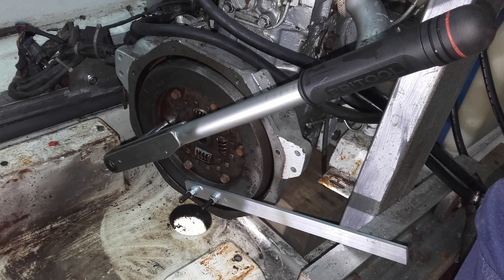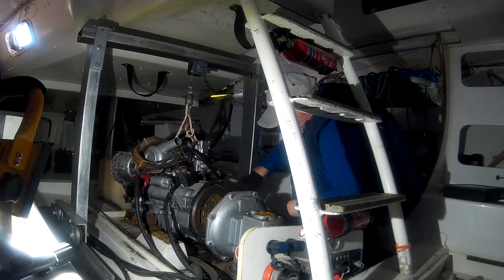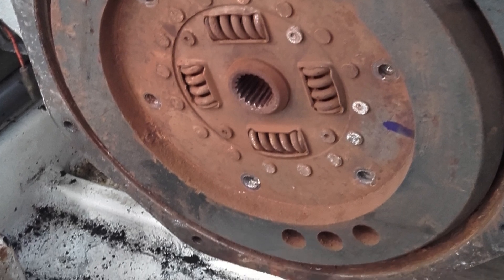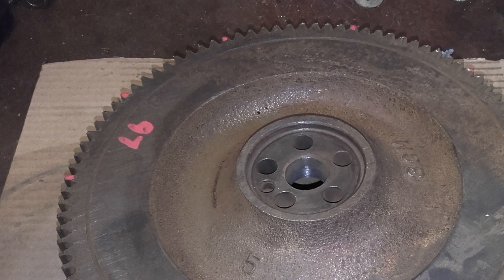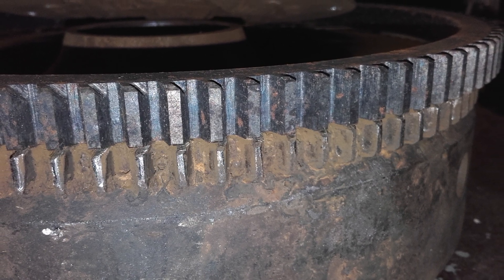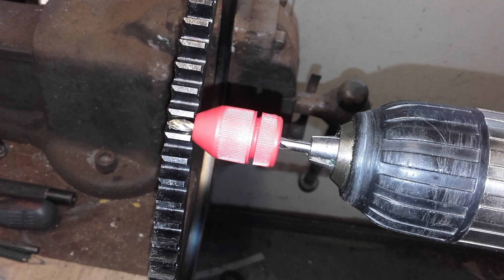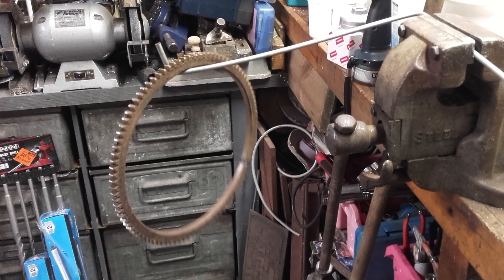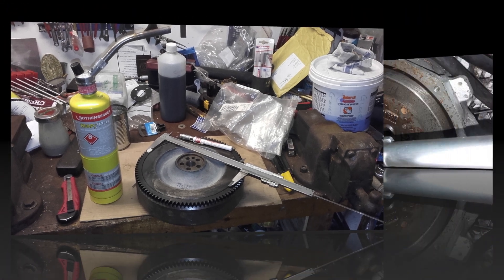Yanmar Engine Ring Gear Replacement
The end of our 2015 season the starter on our Yanmar engine was becoming unreliable. We obtained an “aftermarket” starter during the winter which was fitted and worked perfectly until halfway through the season we ran out of diesel on the way back from a regatta. We were able to hoist sail and make it back to our mooring ok and the Thursday afternoon of the following week I added fuel, bled the system and tried to start the engine. There was a clunk and the starter stopped dead. I decompressed the engine using the decompression levers and turned the crankshaft pulley by hand to make sure the engine was free. I then cranked the engine successfully with the starter but as soon as I dropped a decompression lever the engine stopped dead again. I removed the starter and found the nosepiece had broken off.

I then knew we had a major problem, probably with the ring gear on the flywheel that meshes with the starter pinion.

After the boat was on the trailer, in position for the winter and cleared out I removed the engine compartment, lifted out the batteries and assembled the engine crane. The saildrive was braced and strapped to the keel after the propeller was removed. The engine was unbolted from the bellhousing and the engine mount to hull bolts removed. The engine was then moved aft and turned to allow access to the flywheel for removal. As the engine was being moved the starboard engine mount fell apart!

The first problem was to remove the coupling plate to allow access to the flywheel to crankshaft bolts.

In her previous life GTR, then called Jabberwocky, had sat with a lot of water in the cabin for some time. The water level was almost half way up the engine so the coupling plate was rusted in place. The mounting bolts came out ok but the plate would not move.

It was persuaded to come out by using a bearing drawer leg put through the centre hole and tightened on to a piece of channel iron The “tide” mark can be seen on the flywheel!

The flywheel was then unbolted, removed and taken back to my workshop for cleaning and examination. The ring gear teeth were counted (97) and examined. It can be seen that the teeth were in a pretty poor state.

A new ring gear and a pair of engine mounts were ordered along with a couple of hoses and filters for the annual service.

When the parts arrived it was easy to see just how worn the teeth were. The outside of the new ring gear was determined at this stage.

After checking that the new ring gear was correct preparations were made to remove the old one. With access to oxy acetylene it is possible to expand the old ring gear of the flywheel but I no longer have that access. I instead reverted to a method I used when building racing car engines.

Two spaced centre punch marks are made on the ring gear. A drill depth is then measured against the new ring gear to prevent damage to the flywheel. Two holes are drilled in the old ring gear and it is split off using a cold chisel.

The flywheel was then cleaned and the new ring gear suspended on a rod from a vice in preparation for heating. It is necessary to heat the ring gear sufficiently to expand it to a grater diameter than the flywheel. This takes around 200 deg C. Any excess heat can ruin the ring gear but trying to fit it if it is not sufficiently expanded will also destroy it. I measured the diameter of the flywheel and set my callipers 1 mm above that figure. I also used a grease pencil that melts at 200 deg c to allow me to monitor the temperature.

The ring gear was heated evenly until the vernier fitted in side it. It was then held in welding gauntlets and dropped over the flywheel. It immediately gripped the flywheel and became cool.

Re-assembling the flywheel to the engine requires to use of a torque wrench to be sure the bolts are tight enough but not too tight. The torque figures are given in the engine service hand book. A tool had to be made to hold the flywheel to allow it and the coupling plate to be torqued. A length of aluminium bar and 2 M8 socket head cap screws mated up with balancing holes in the flywheel. This tool allowed the flywheel and coupling plate to be properly secured. The engine was then re-installed with new engine mounts, serviced and the engine compartment re-assembled in preparation for testing.

We hope you enjoyed our latest video documenting the rebuild of our Mumm 36. Thanks for supporting the team at Bottom Up Boats.